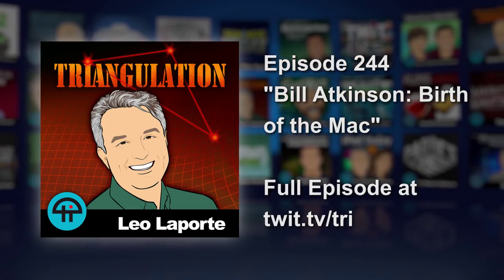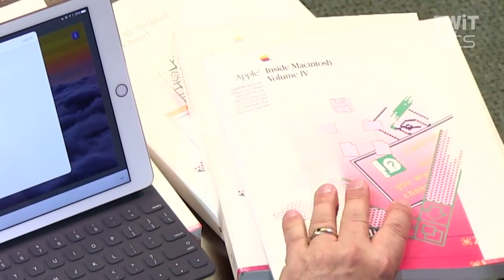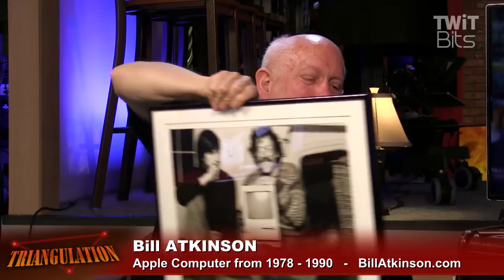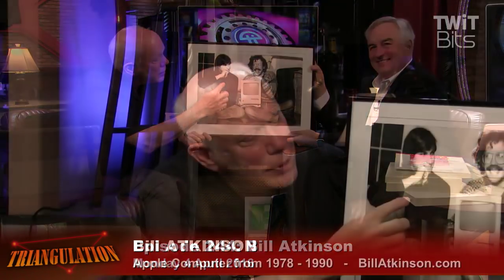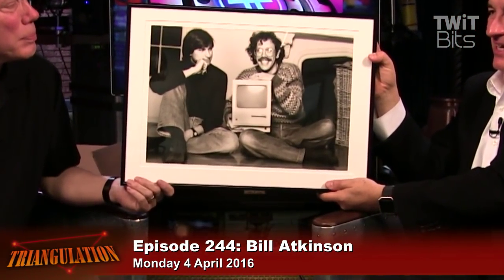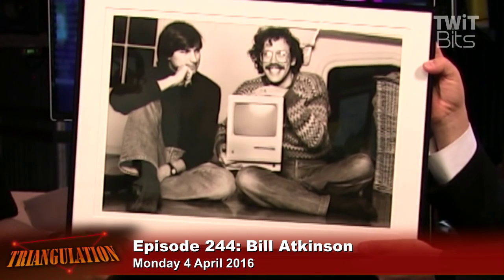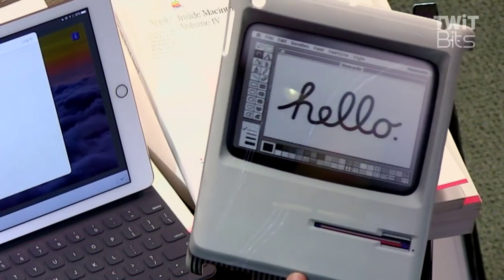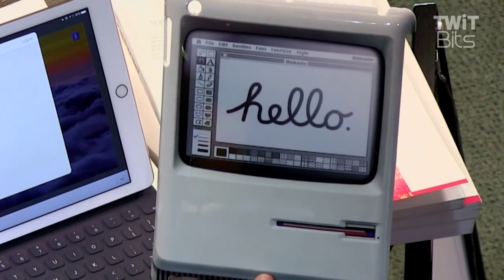Bill Atkinson: Birth of the Mac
Leo Laporte interviews Bill Atkinson about the early days of the Apple Macintosh.